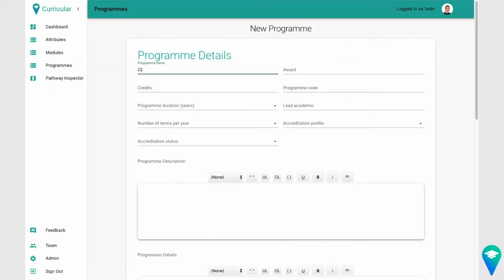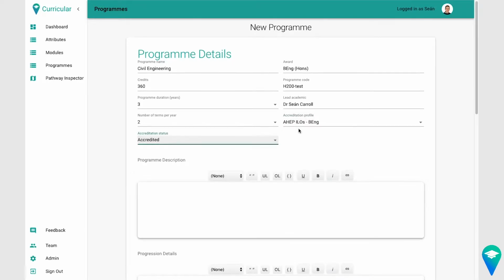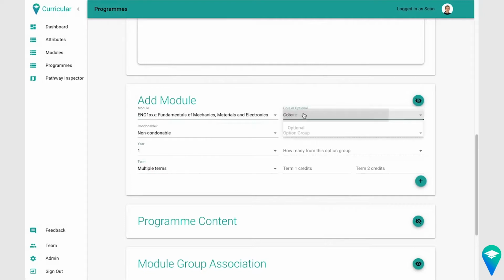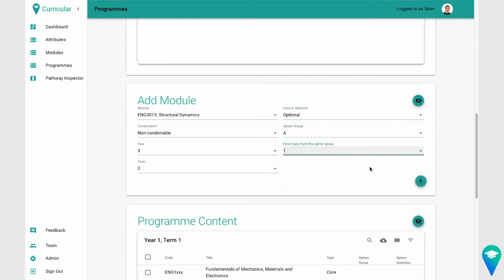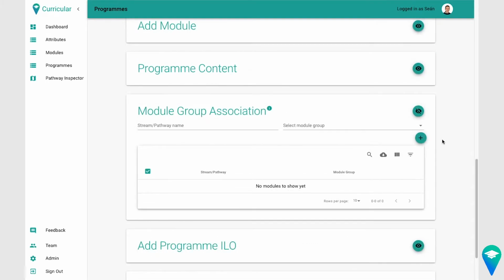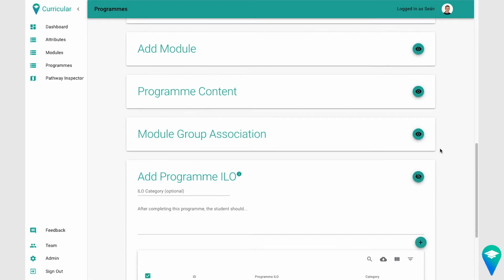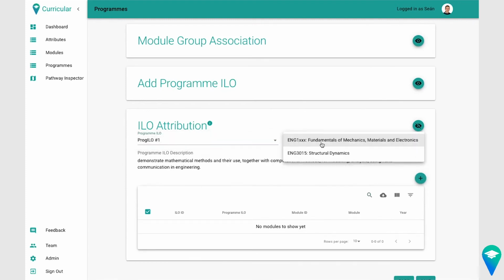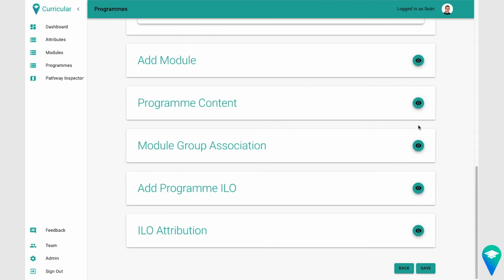Curriculum development | Adding a new programme record to Curricular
Curricular is an academic curriculum mapping and accreditation management platform. It makes it easy to structure, maintain and visualise all data associated with an academic programme.

This video provides a walkthrough of how to add a new programme to your Curricular account.